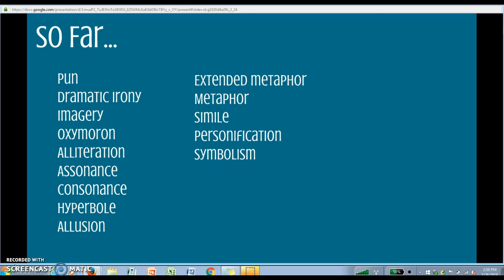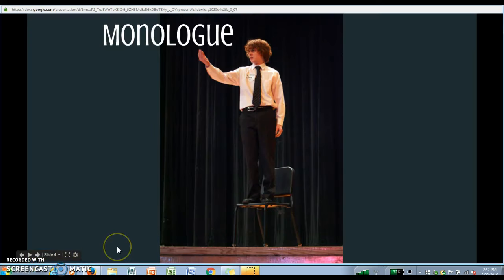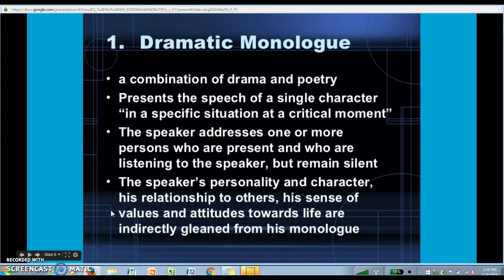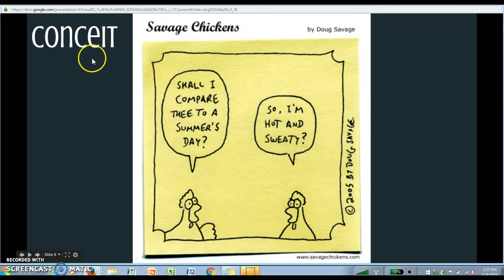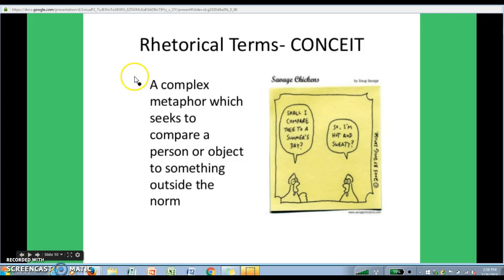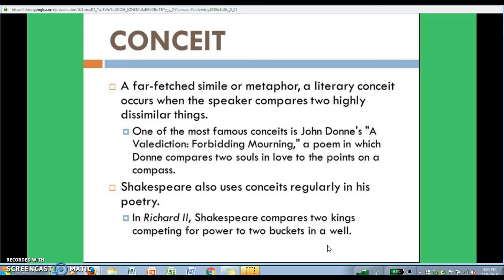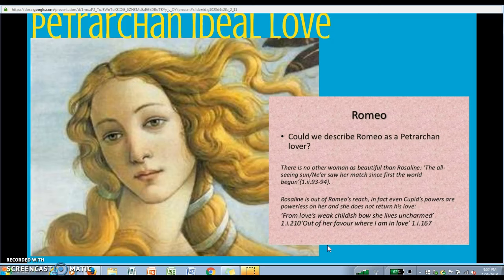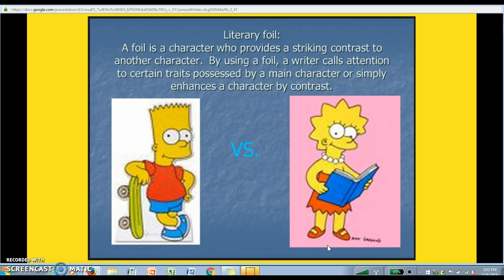AP IV: Hamlet Terms Part 2